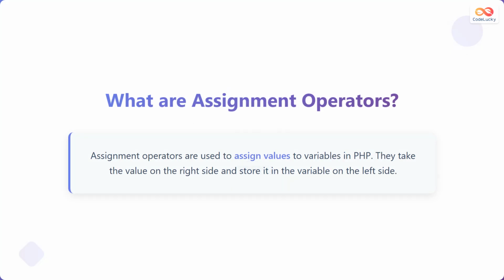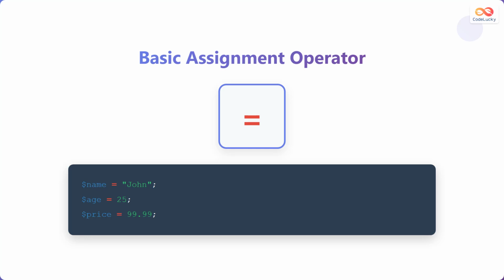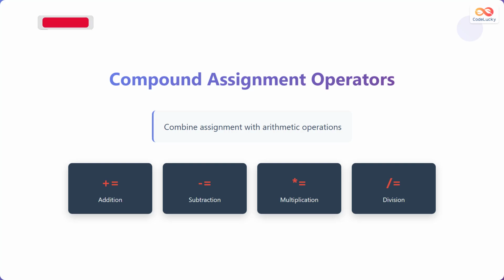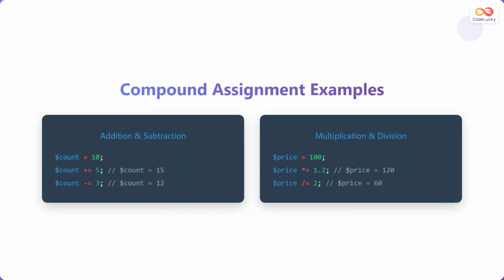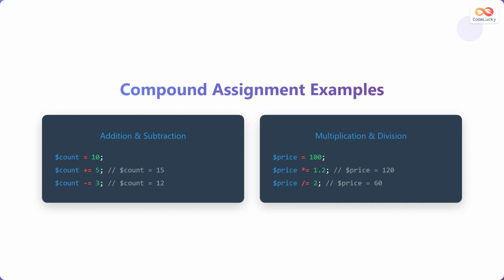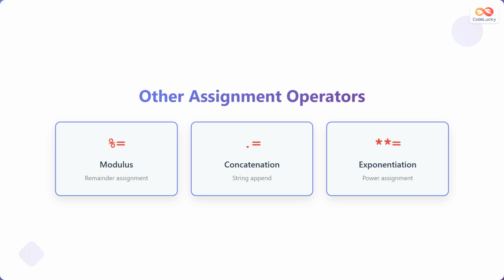PHP Assignment Operators: The Ultimate Beginner's Guide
Learn all about PHP assignment operators in this comprehensive beginner's guide! 🚀 We'll start with the basics and gradually explore more advanced concepts. Understand how to use these essential tools for assigning values to variables and performing operations efficiently.

This video covers:
➡️ Basic assignment operator (=)
➡️ Compound assignment operators (+=, -=, *=, /=)
➡️ Other assignment operators (%=, .=, **=)

Each operator will be explained with clear examples and real-world use cases. By the end of this video, you'll have a solid understanding of PHP assignment operators and be able to use them effectively in your own projects. Whether you're a complete beginner or looking to brush up on your skills, this tutorial is perfect for you!

Chapters:
00:00 - PHP Operators
00:14 - What are Assignment Operators?
00:33 - Basic Assignment Operator
01:08 - Compound Assignment Operators
01:32 - Compound Assignment Examples
02:34 - Other Assignment Operators
02:57 - Outro